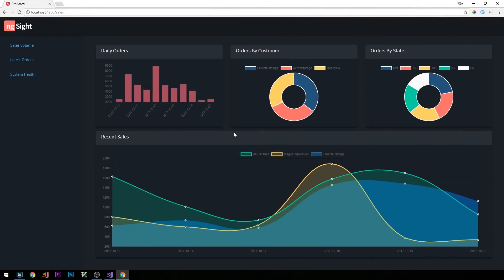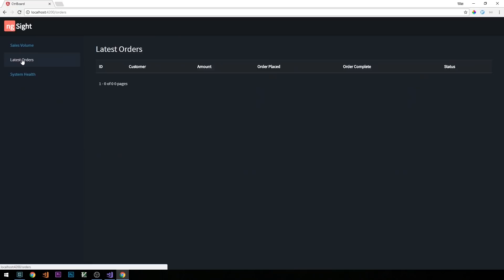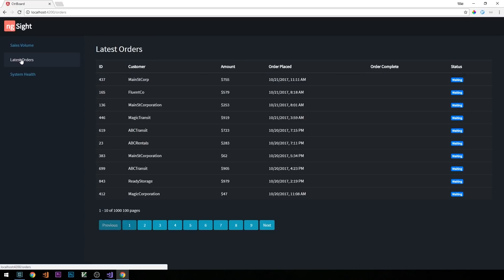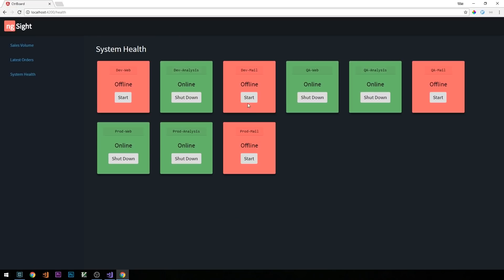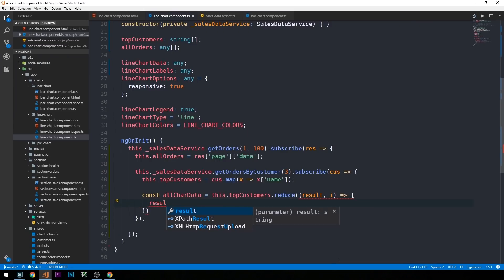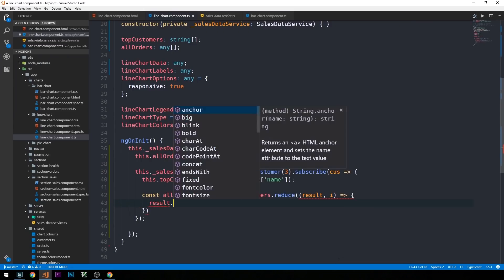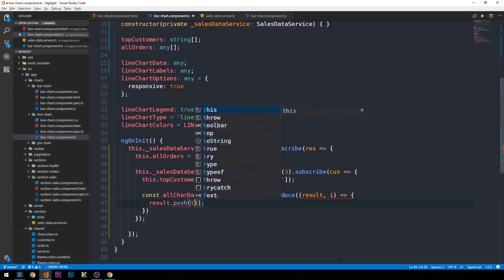New Angular Dashboard Course + Channel Updates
I've just released a brand new premium course over at Productive Dev - Angular 4 + .NET Core 2.0 Web API Business Intelligence Dashboard.   The course is designed for beginner to intermediate level web developers, and each application is built independently so that either may be customized for use with other frameworks.

Pro Membership users also get access to the private Productive Dev Slack channel.

More Angular, React, Ionic, and Electron projects coming soon!